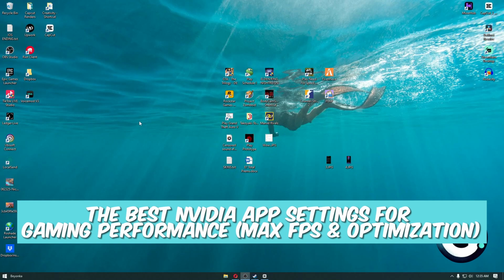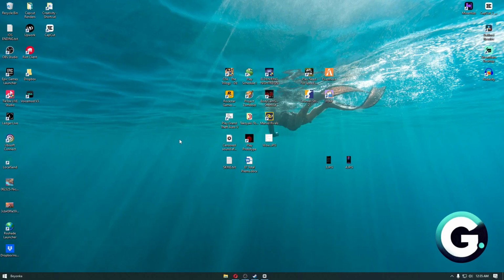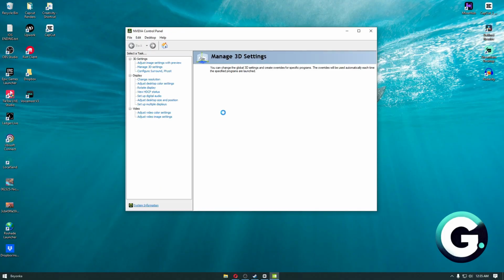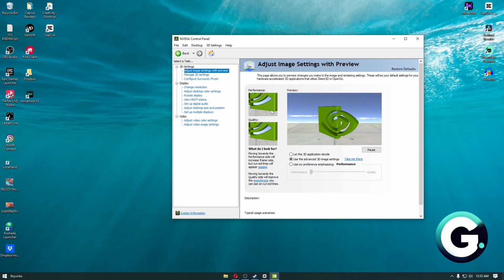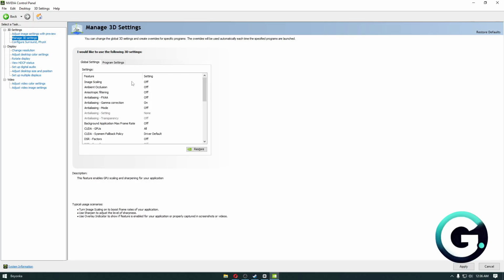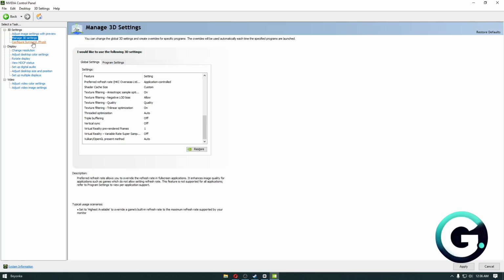Best NVIDIA App Settings for Gaming Performance: Max FPS & Optimization Guide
Hello in this video I will show: Best NVIDIA App Settings for Gaming Performance: Max FPS & Optimization Guide

In this video:Best NVIDIA App Settings for Gaming Performance: Max FPS & Optimization Guide